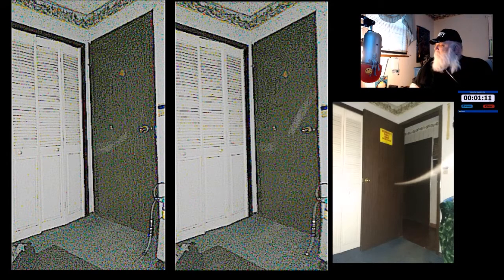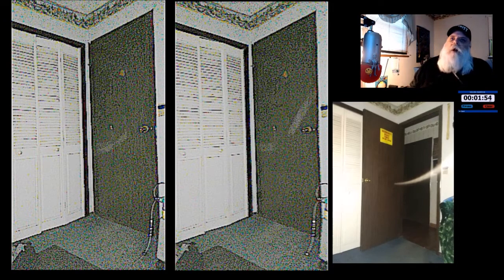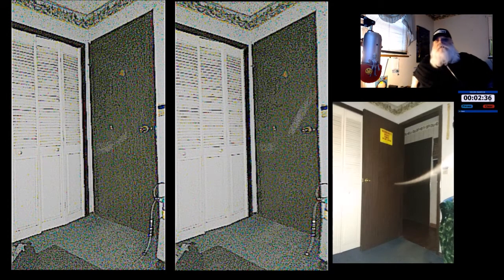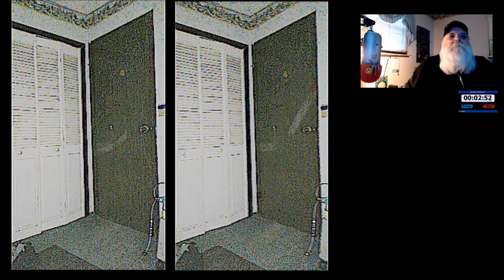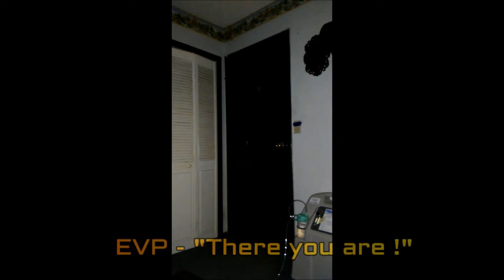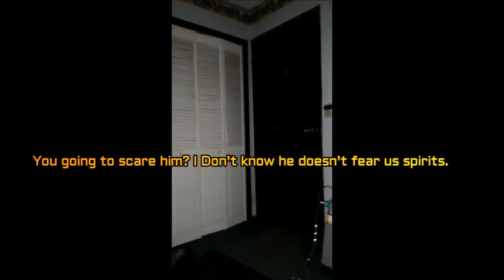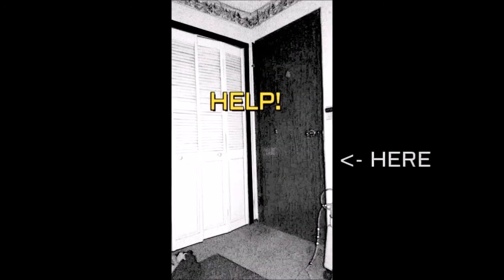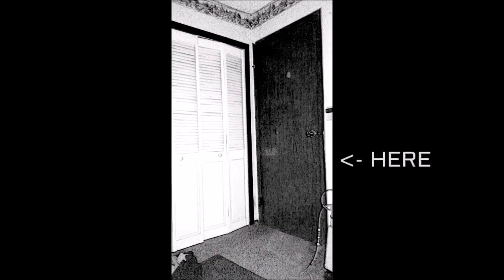Talking Ghost ORB !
I think now that spirit is saying HELLO not HELP, one or the other. Had 3 spirits in the house and captured a spirit Orb that said Help as it buzzed me on a fly by.